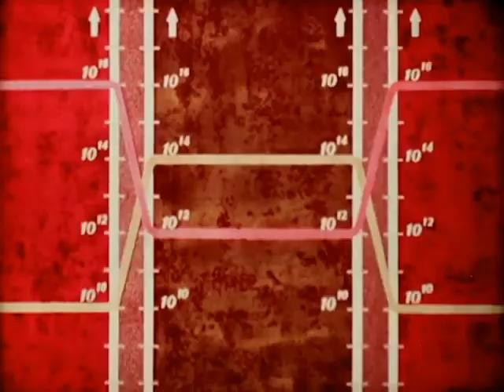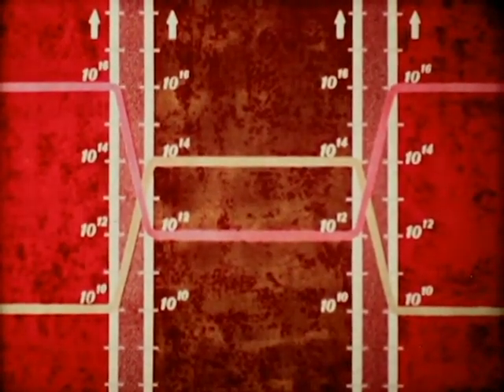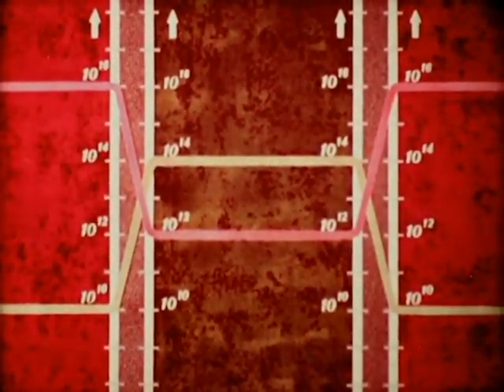Semiconductor Electronics - Part 3 - Transistor States of Operation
Made by
Philips Educational Products and Systems,
Lucienne Berthon,
16 mm Educational Film